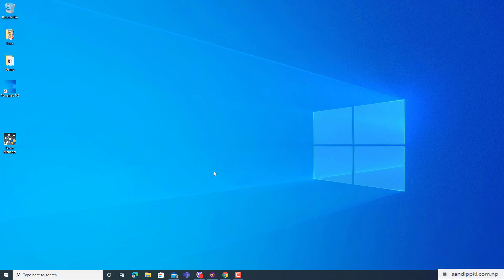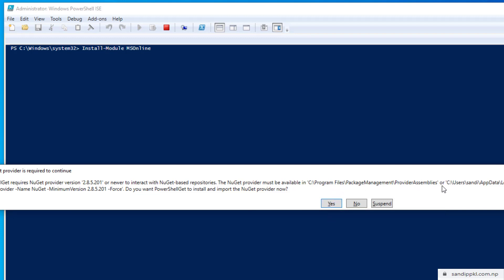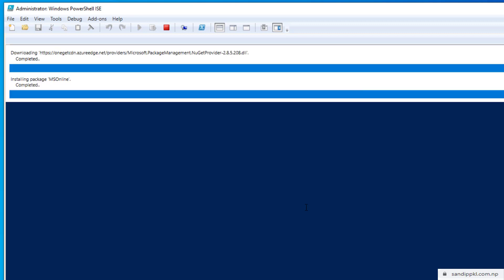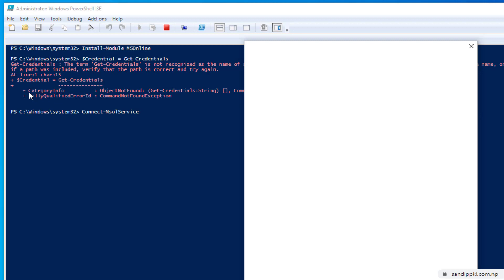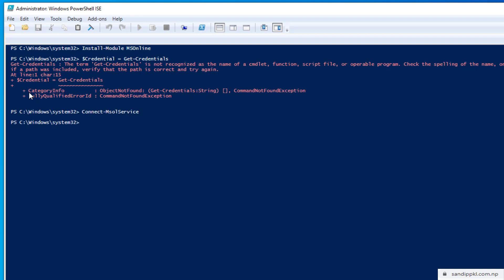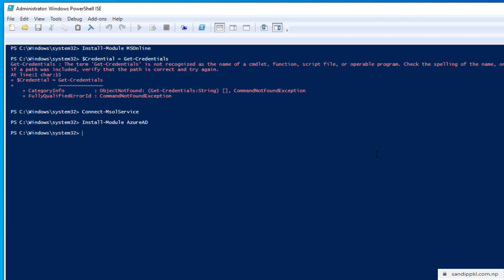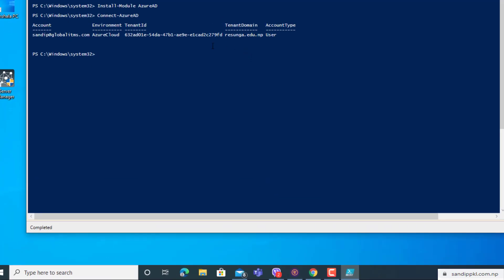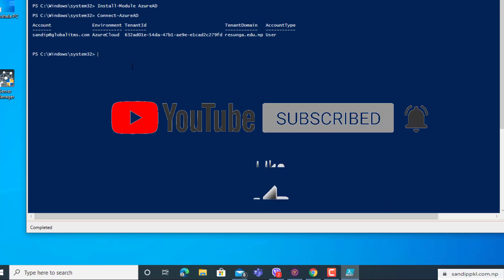How to Setup Microsoft Teams Using PowerShell - Part 1 Installing AzureAD, MsOnlineService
In this video you can learn how to install and connect to AzureAD, MSOnline Modules using PowerShell.